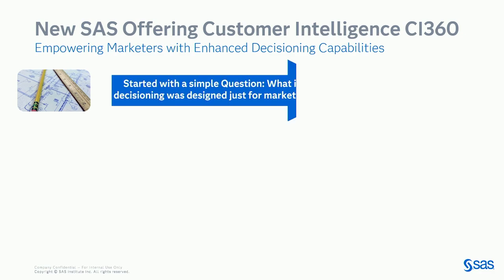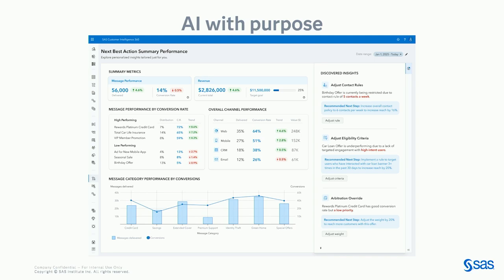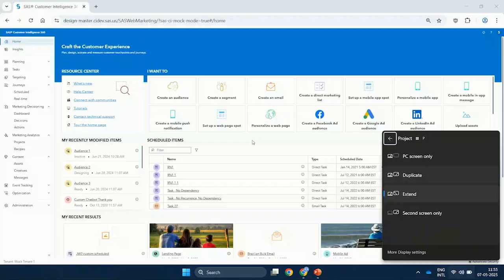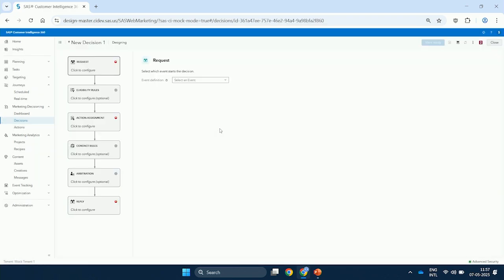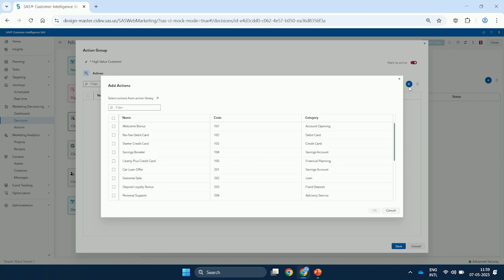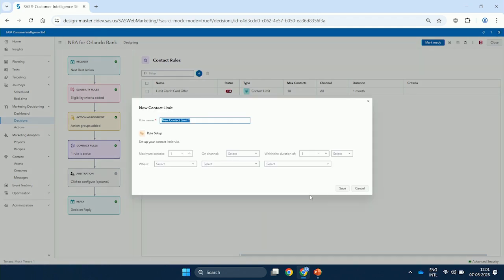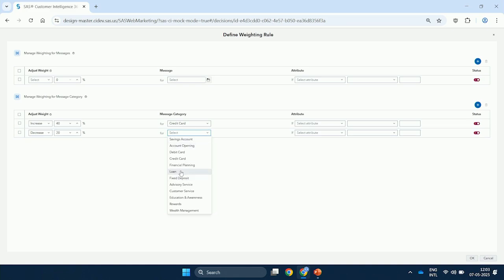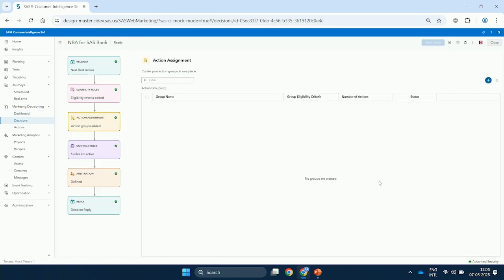Advanced Level Decisioning Capability of SAS Customer Intelligence 360 Unlocks Marketing Potential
Unlock the full potential of your marketing campaigns with our next-generation decisioning platform, part of the SAS Customer Intelligence 360 suite. Designed with marketers in mind, this solution combines SAS’ industry-leading analytics with an intuitive, easy-to-use interface, allowing you to quickly create, deploy and optimize decisions. Out-of-the-box templates for common business use cases – such as next-best actions, next-best offers, lead scoring and more – empower marketers to move swiftly from strategy to execution. This solution eliminates technical complexity, giving marketers the freedom to focus on what matters most: driving growth and engagement. Presenting Company:  SAS